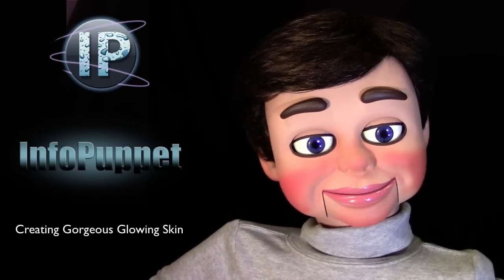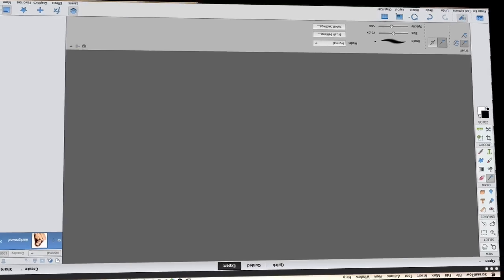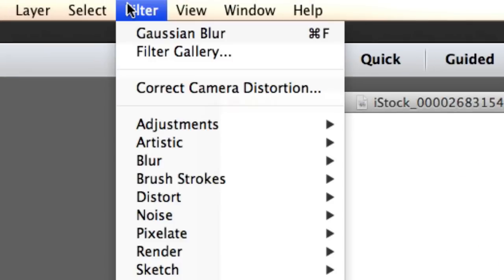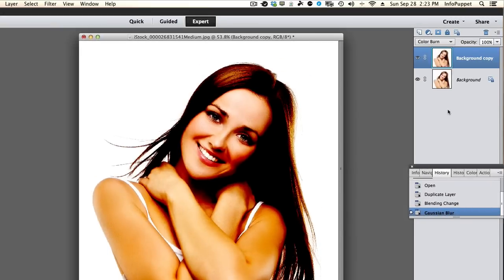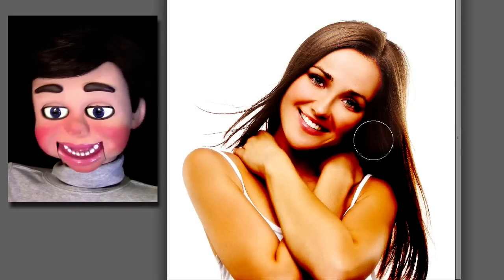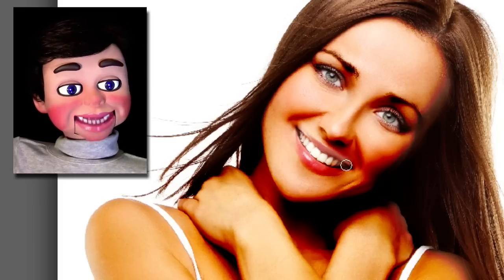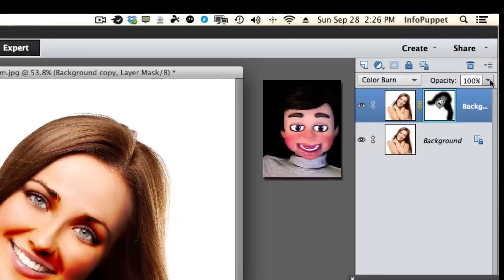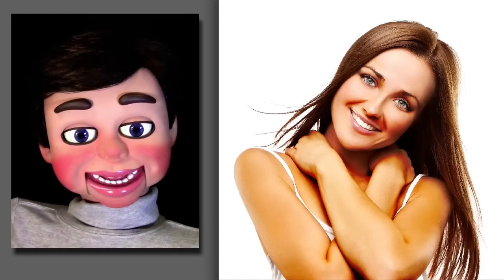Photoshop Elements Creating Golden Glowing Skin Photoshop Elements Tutorial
Photoshop Elements Creating Golden Glowing Skin Photoshop Elements Tutorial. InfoPuppet show you how super easy it is to create beautiful golden glowing skin on anyone!